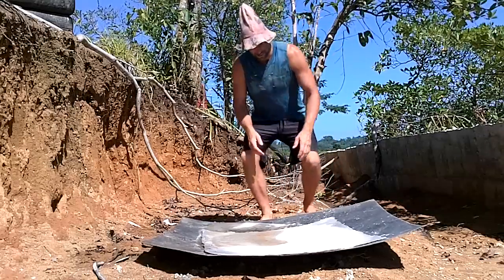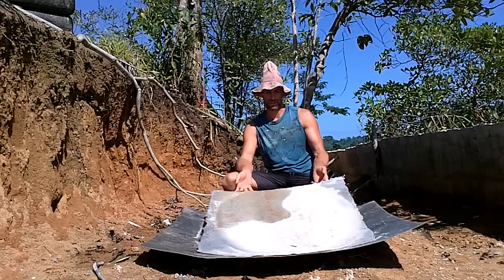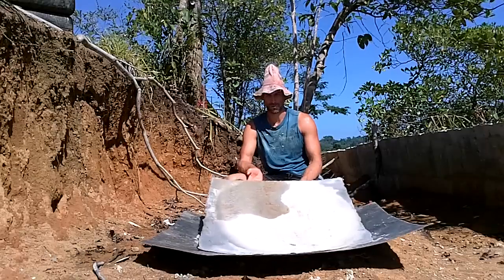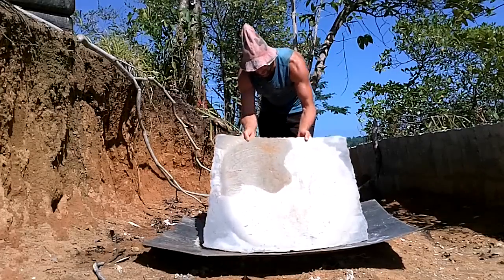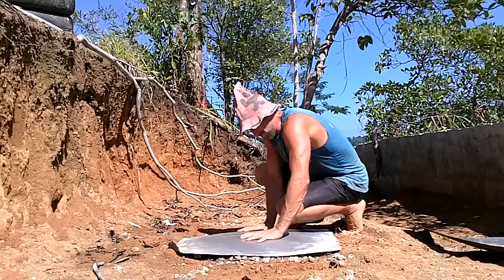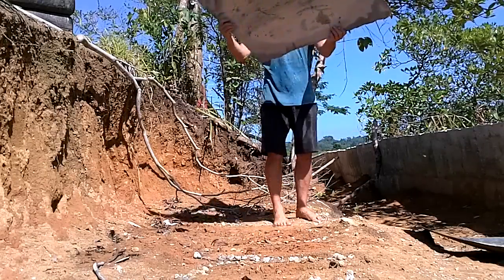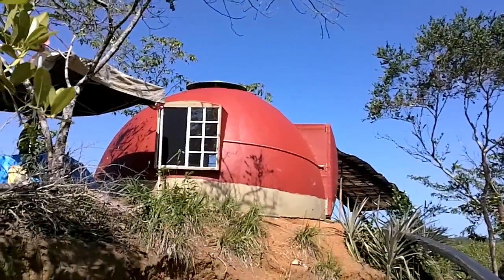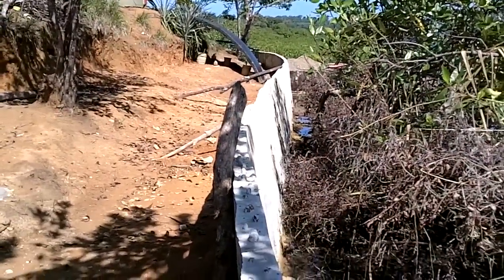2mm Thick Concrete is... strong and flexible?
Yeah, with fiberglass in it.  Does anyone make alkaline resistant glass cloth?  ...or is it just the loose fibers?
Is there something better than burlap (jute)?  Polypropelene mesh?